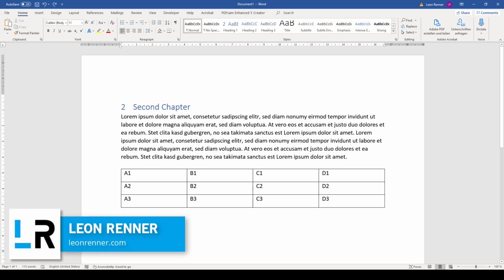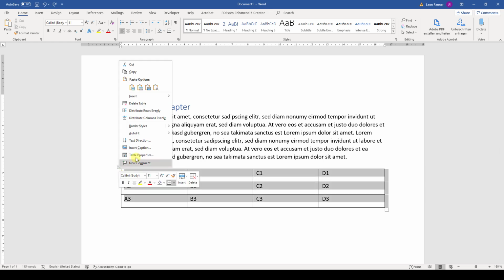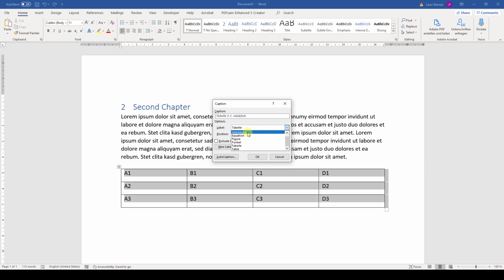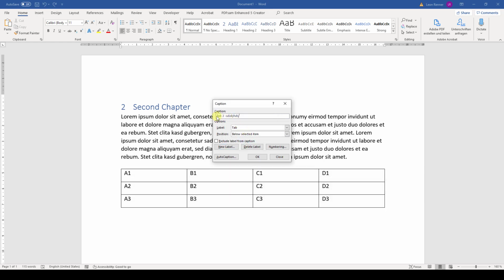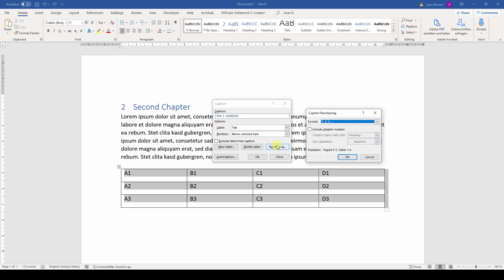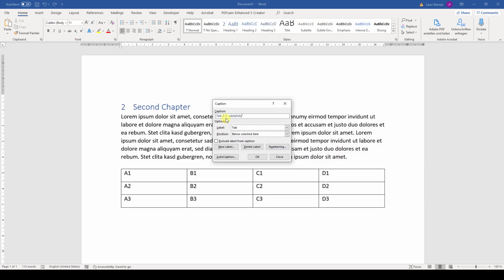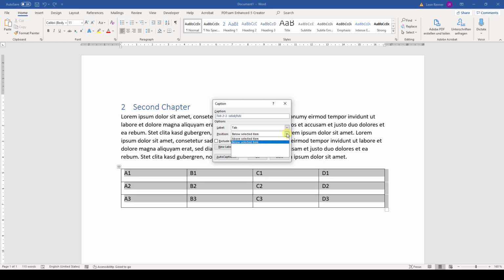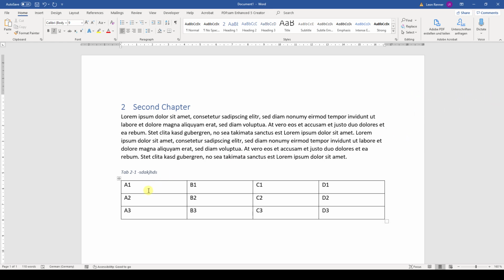Insert Table Caption in Word (2020)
Insert table caption in Word? That's simple! In this tutorial I'll show you how to insert a table caption in Word above a table. I'll also show you how to set the desired label and include the numbering in the caption.

This tutorial for insert a table caption in Word should work for Word 2007, Word 2010, Word 2013, Word 2016, Word 2019 and also Office 365. This also works with Microsoft Office on a Mac and also with open source software such as OpenOffice or Libre Office.